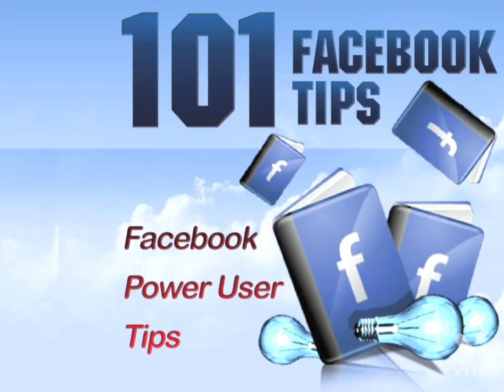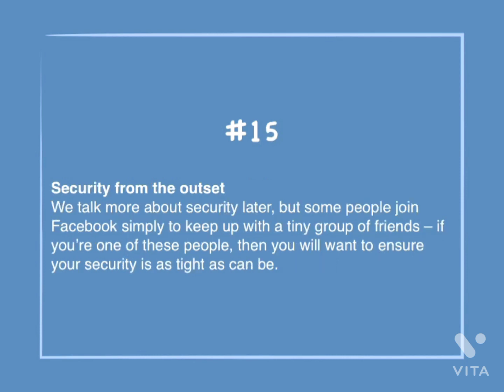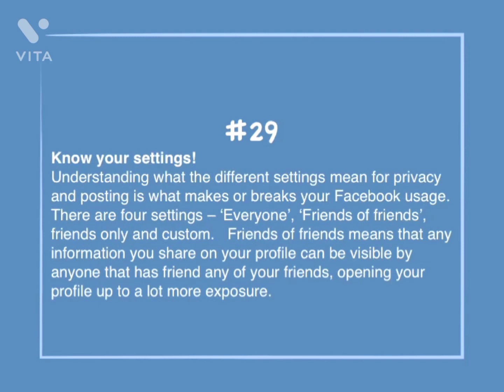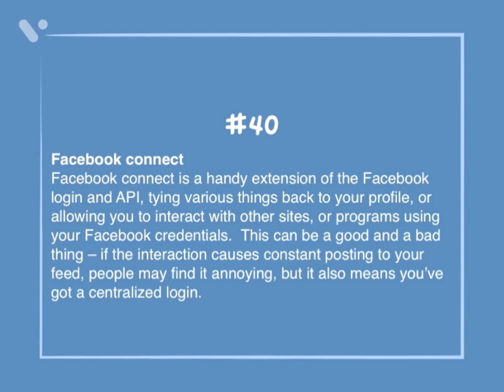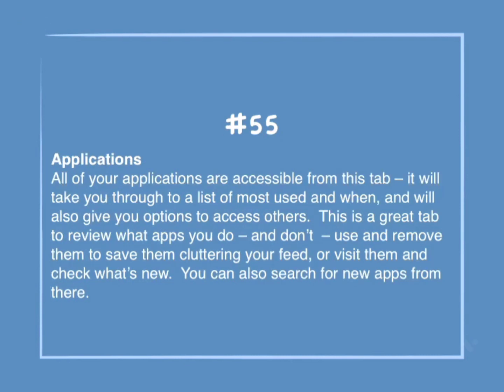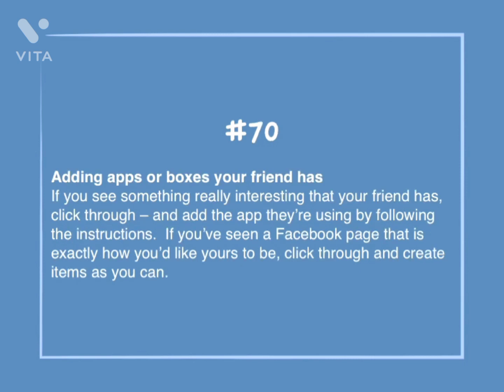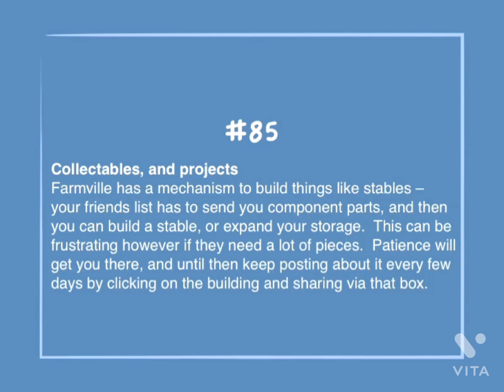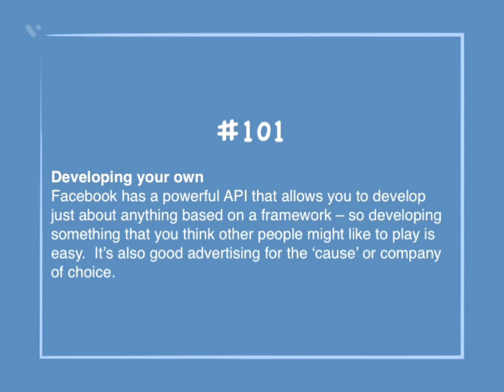Get Daily Income On 101 Facebook Tips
800 US Dollars in 7 days-101 Facebook Tips- Do this FREE course to understand what is this?